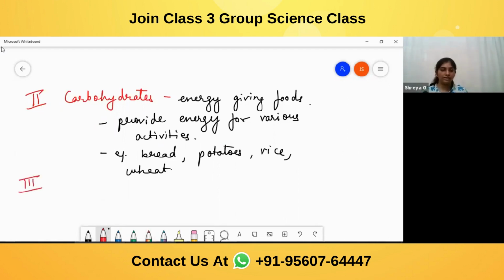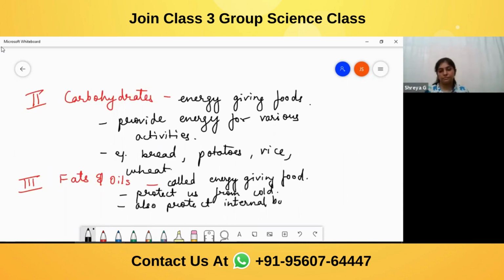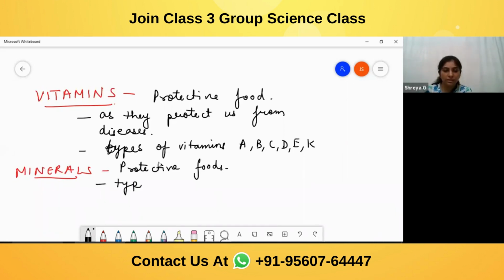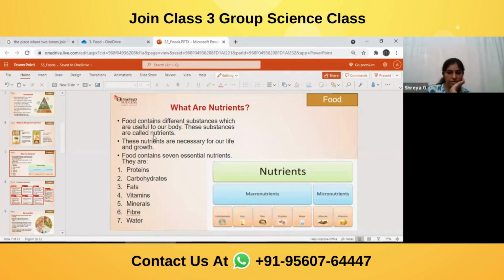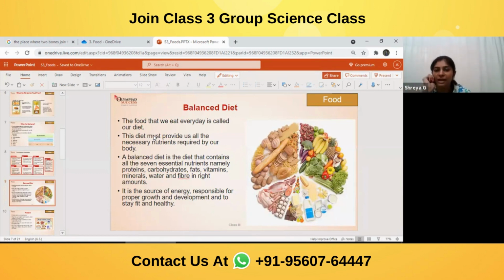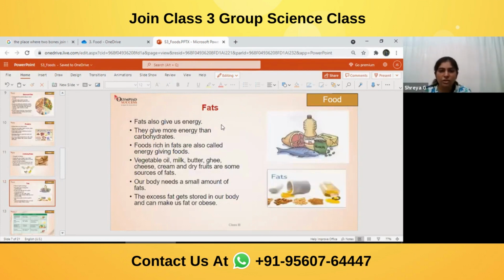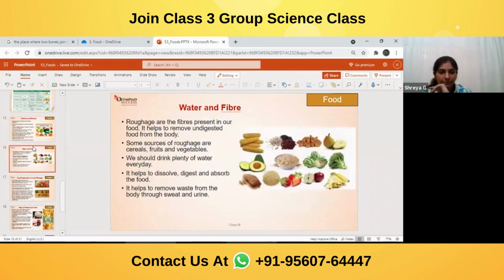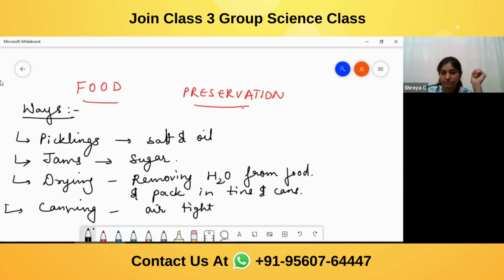Nutrients in Food | Science Olympiad Preparation for Classes 3-4 | Olympiad Success #15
Welcome to our educational channel, dedicated to providing enriching content for students in classes 3 and 4. In today's video, we delve into the fascinating world of nutrients in food, offering an in-depth exploration of this essential topic.

1. Live sessions
2. Reading material
3. Topic-specific practice questions
4. Recording of live sessions is made available
5. Mock tests and much more

Excited for preparing with Olympiad Success? Take a Free demo for Classes 3-4 Science Olympiad classes today.